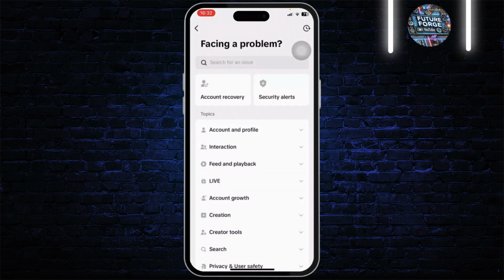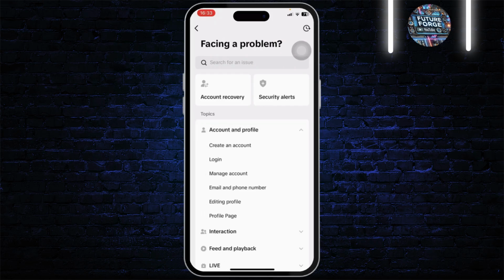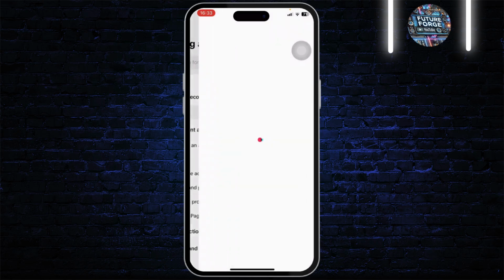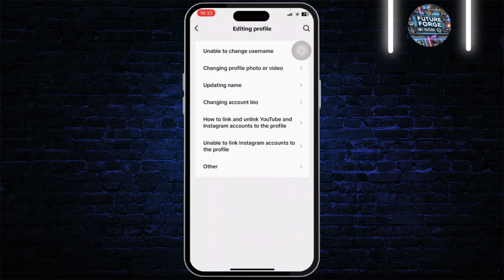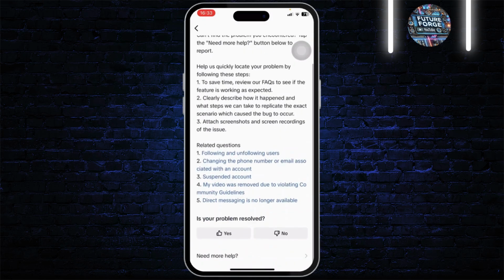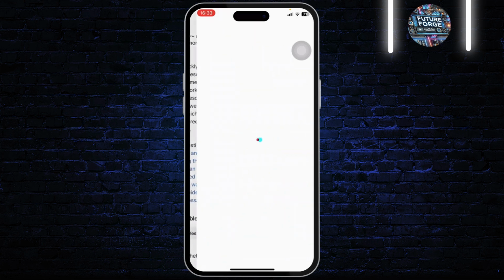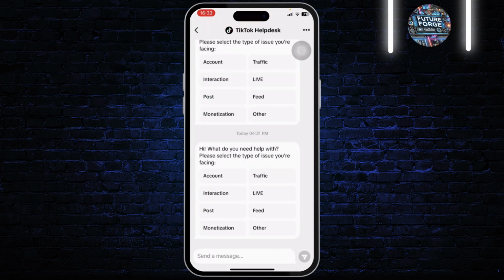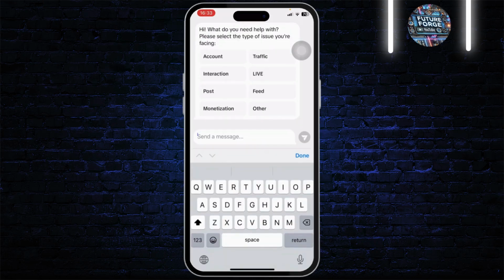How To Unfollow Everyone On TikTok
In this step-by-step tutorial, learn how to easily unfollow everyone on TikTok, whether you're looking to clean up your feed or simply reset your account. We'll show you how to unfollow everyone on TikTok at once, including using your iPhone or Android device. If you're ready to take control of your TikTok account, this video is for you!

In this video, you'll discover how to unfollow everyone on TikTok at once, how to unfollow everyone on TikTok with just a click, and how to quickly reset your account's follow list.

0:25 Step 1: Accessing Your TikTok Account
0:55 Step 2: Unfollowing Everyone on TikTok
1:30 Step 3: Speeding Up the Process